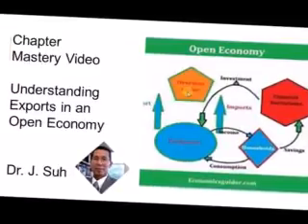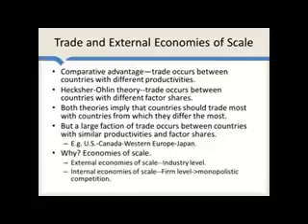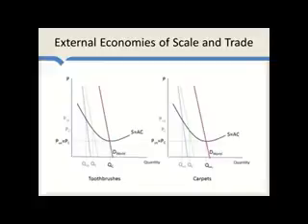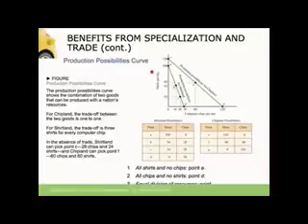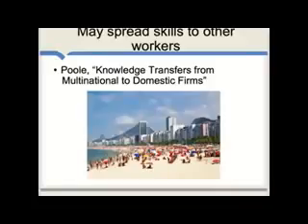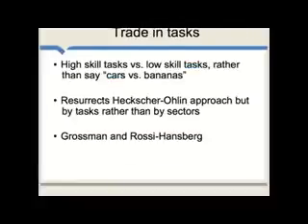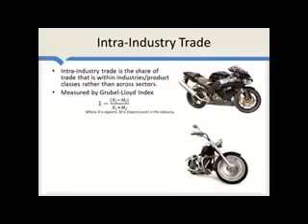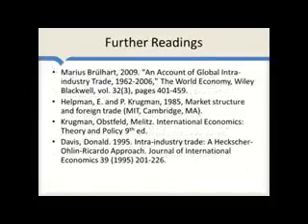ECON 0512 Class Video Mar. 14